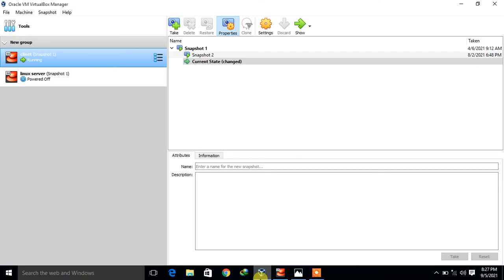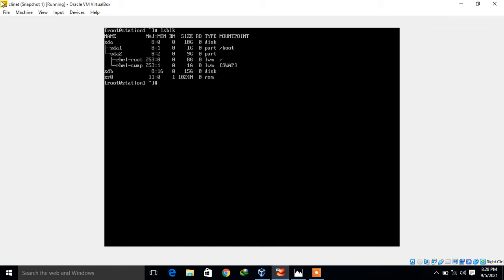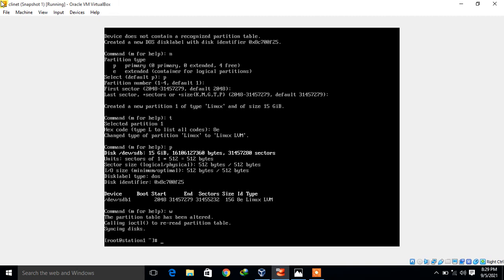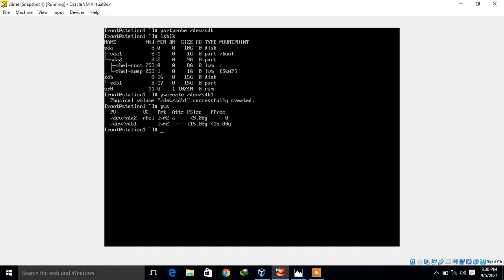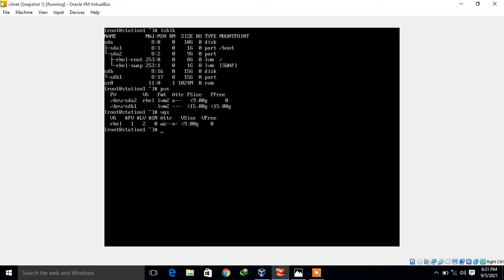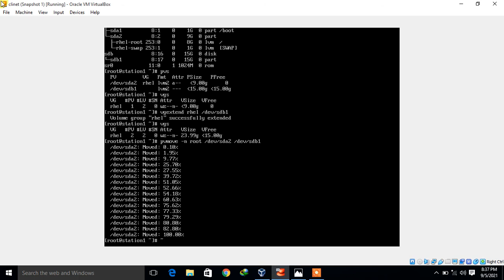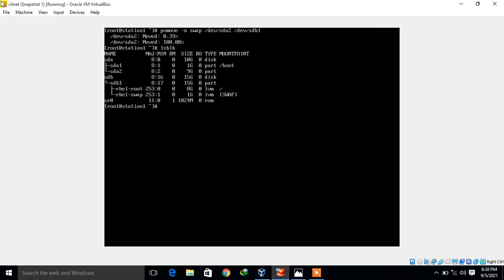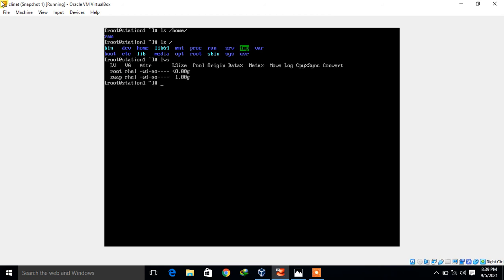Migrate Multiple LVM Partitions.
Hello Guys,

In this video i am going to explained you “how to migrate multiple lvm partitions into different disk.”

LVM migration allows you to migrate the logical volumes to a new disk without the any data loss and downtime. The need of this feature is it to move your data from old disk to a new disk. We usually do migrations from one disk to other disk storage only when error occurs in disks.